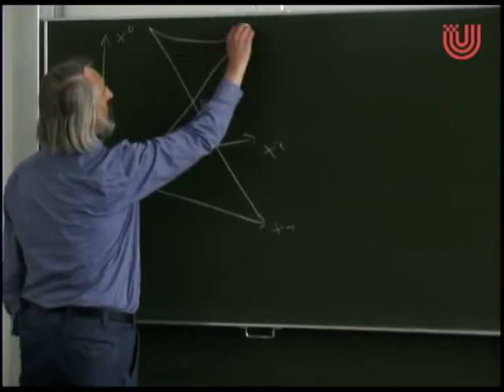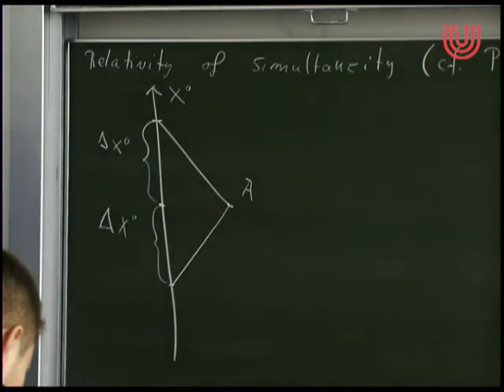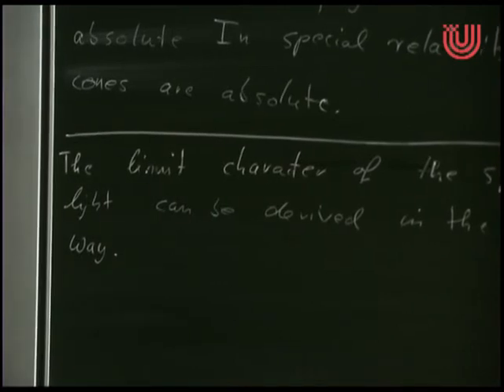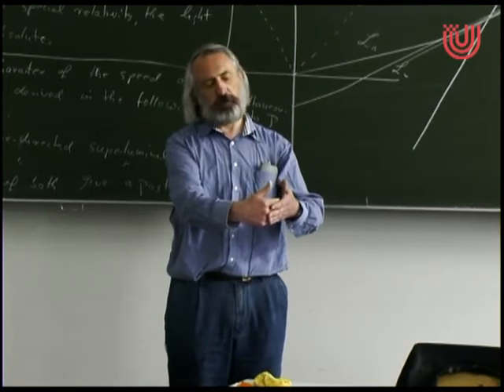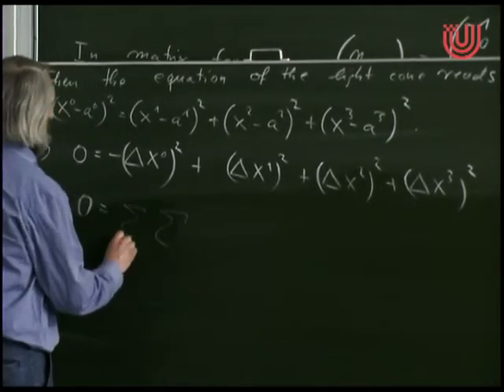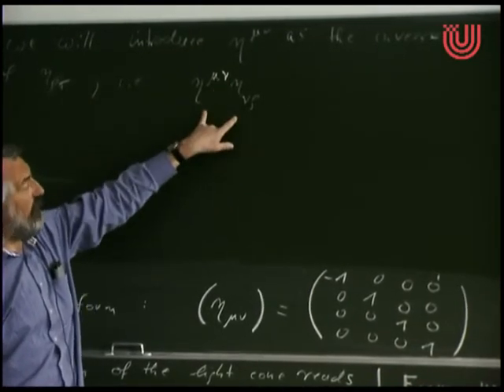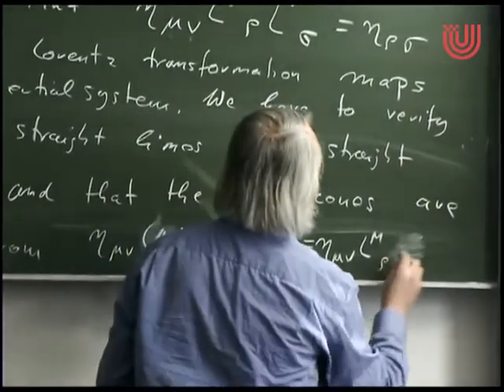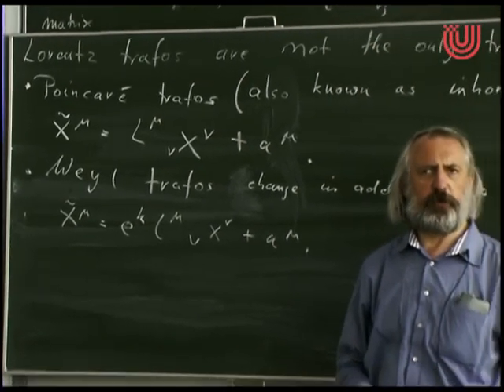General theory of relativity - Volker Perlick - Lecture 03